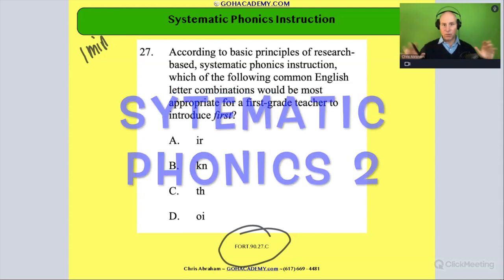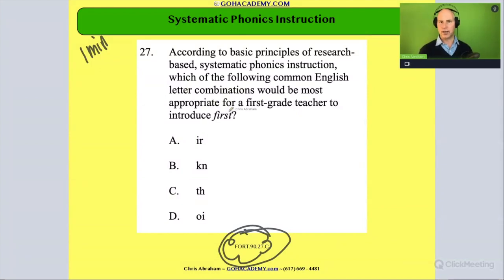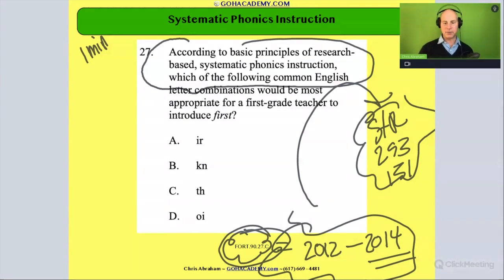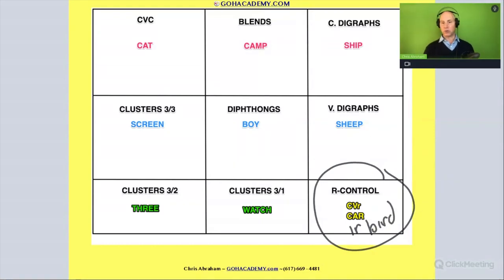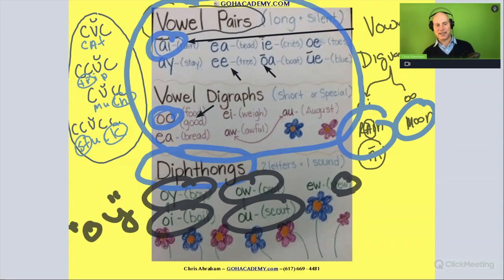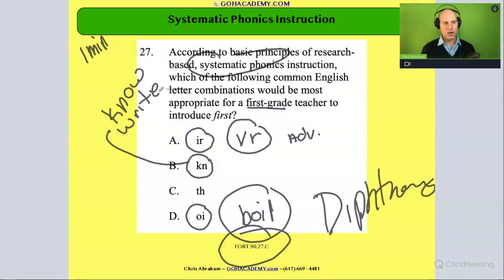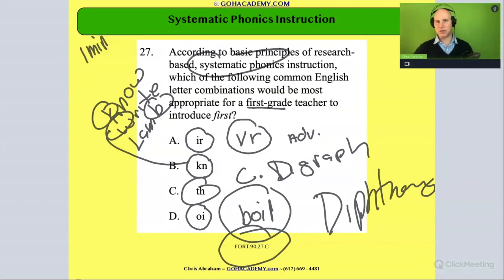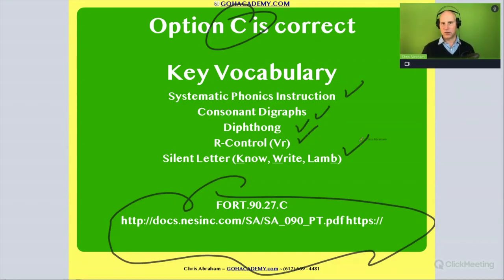FOUNDATIONS OF READING 190, 62, STR 293 WORKSHOP ~ PART 3.12 Systematic Phonics 2 ~ GOHacademy.com